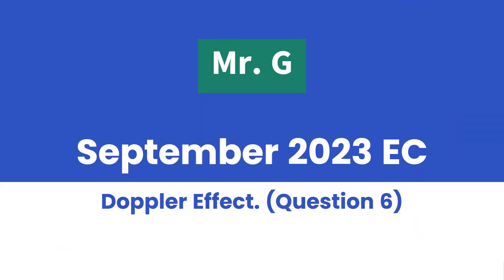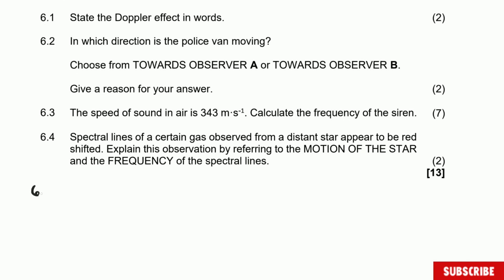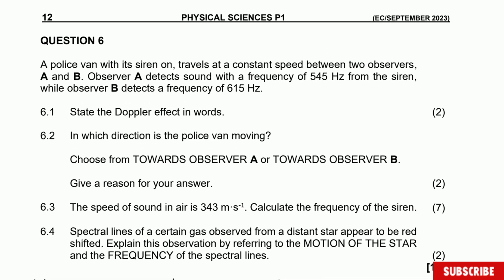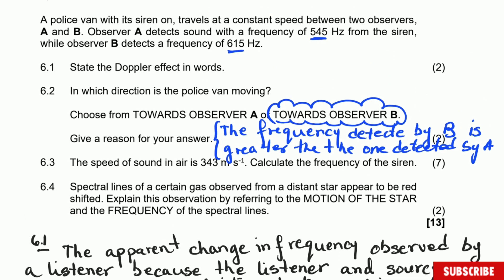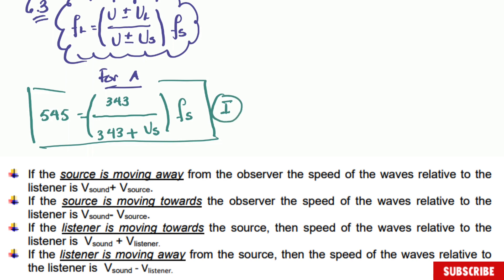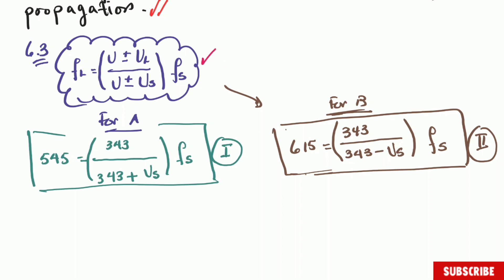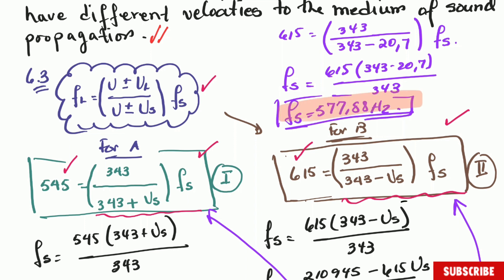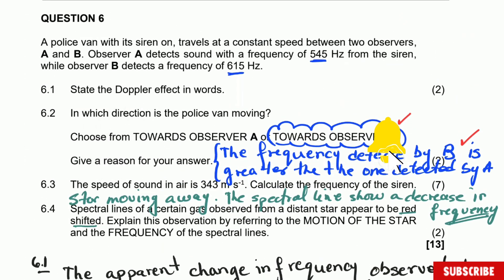Doppler Effect. Question 6, September 2023. EC. Grade 12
In this video we are going to solve a question related to Doppler Effect. This was question 6 form the September paper done in the Eastern Cape Province in 2023.